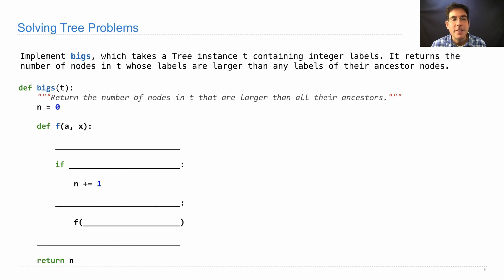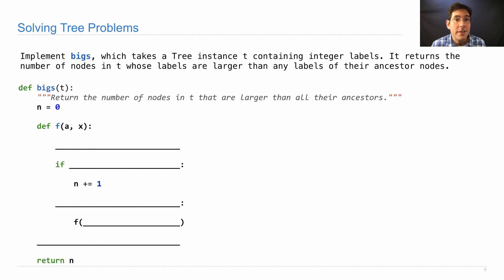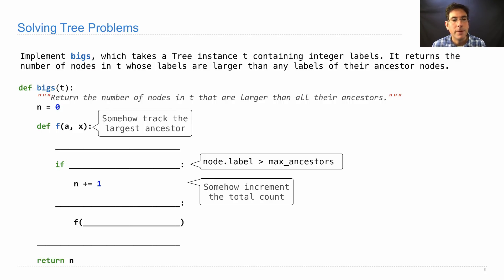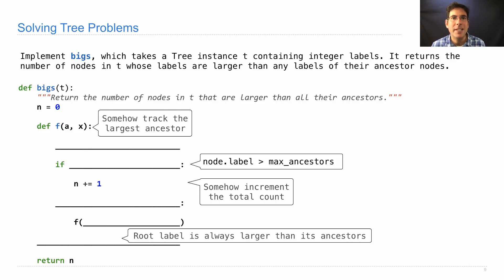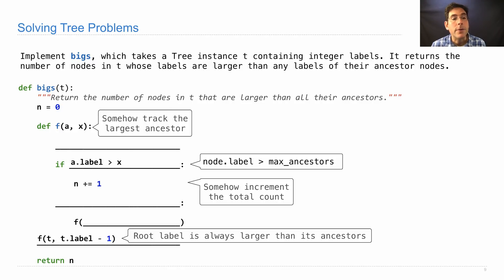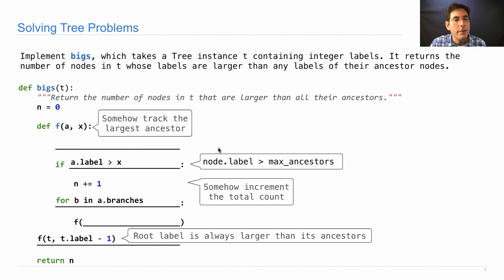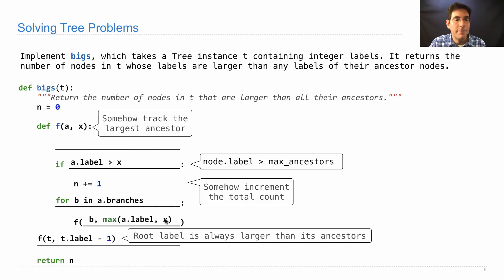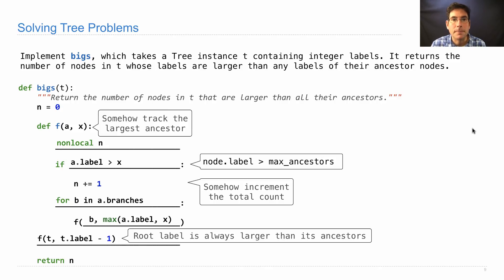61A Fall 2018 Lecture 37 Video 4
Recursive Accumulation